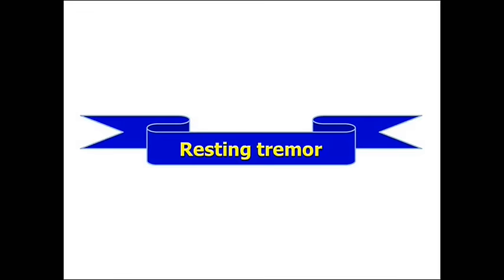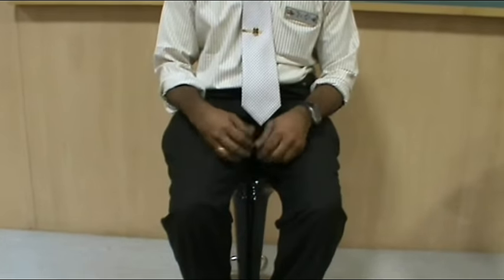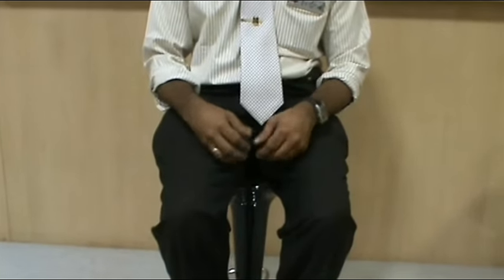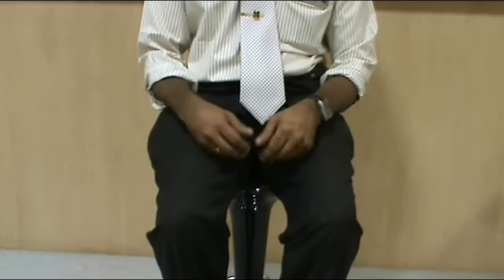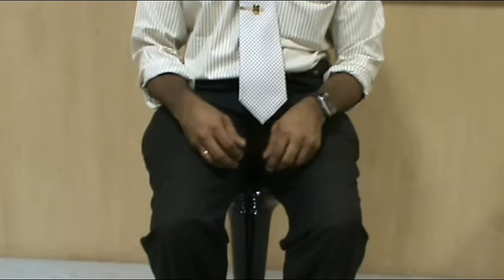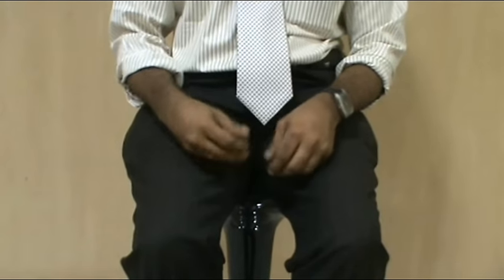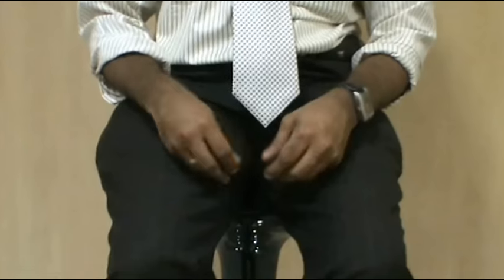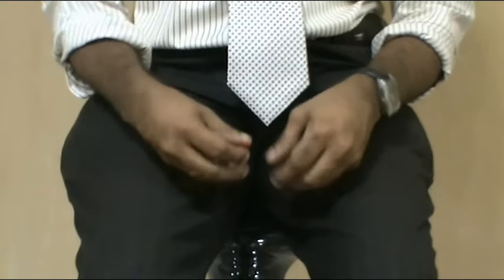Demonstration of Resting tremor of Parkinson's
We have just tried to imitate a patient here.Your feedbacks are most welcome